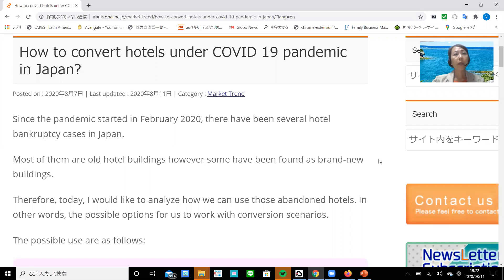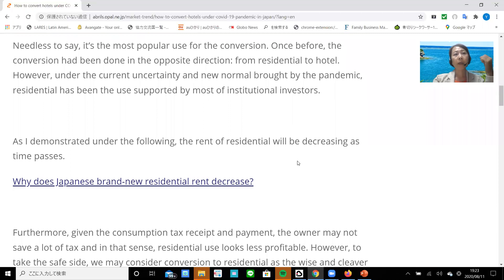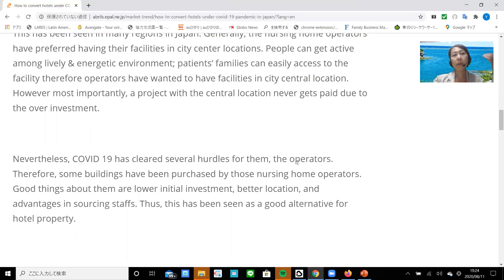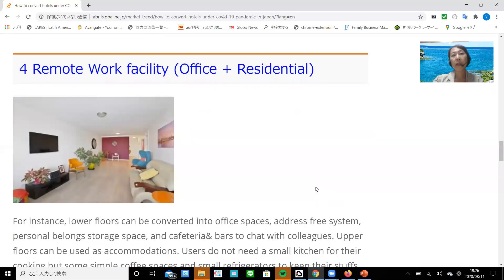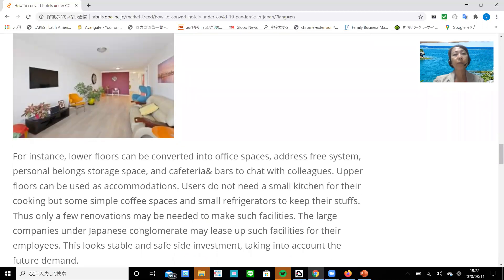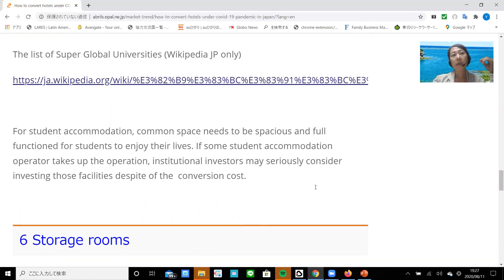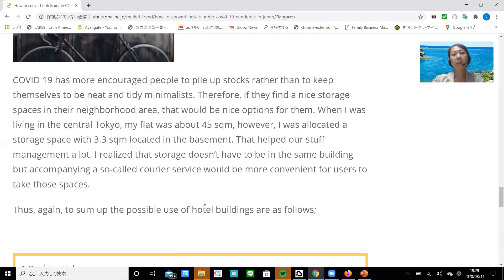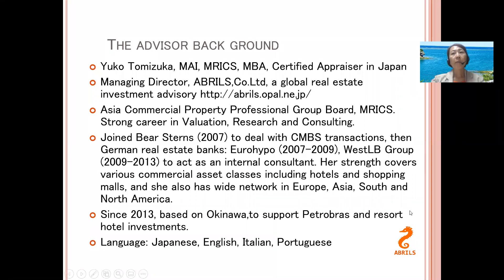How to convert hotels under COVID 19 pandemic in Japan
Since the pandemic started in February 2020, there have been several hotel bankruptcy cases in Japan.
Most of them are old hotel buildings however some have been found as brand-new buildings.
Therefore, today, I would like to analyze how we can use those abandoned hotels. In other words, the possible options for us to work with conversion scenarios.

The possible use are as follows:
1 Residential
2 Nursing home (Care center for aged people)
3 Employee flats or dormitory
4 Remote Work facility (Office + Residential)
5 Student accommodation
6 Storage rooms